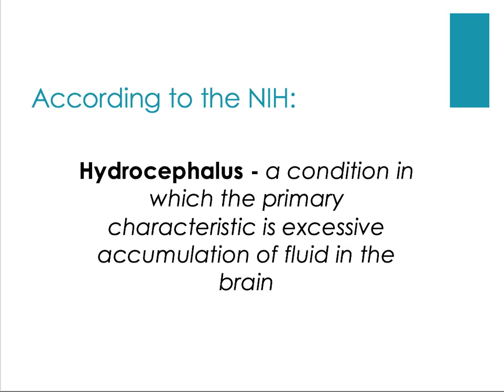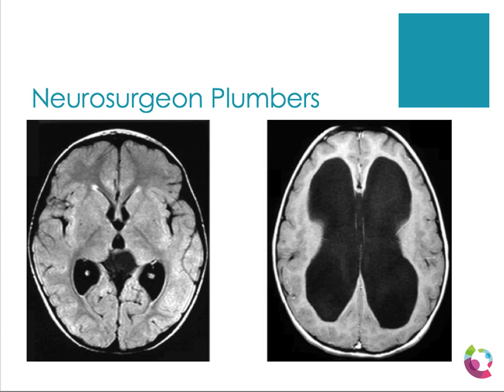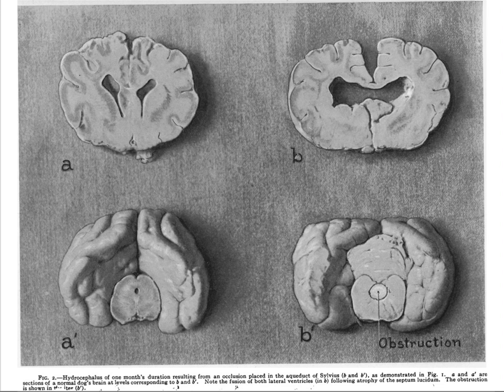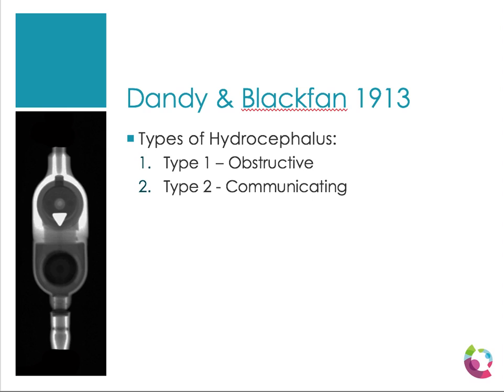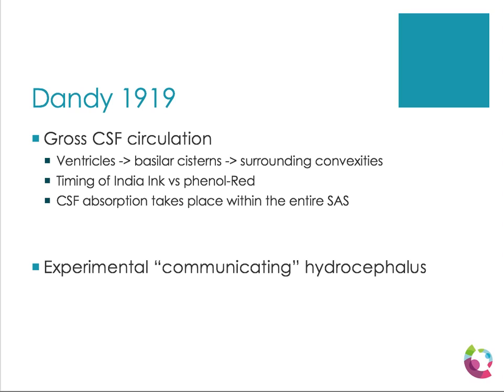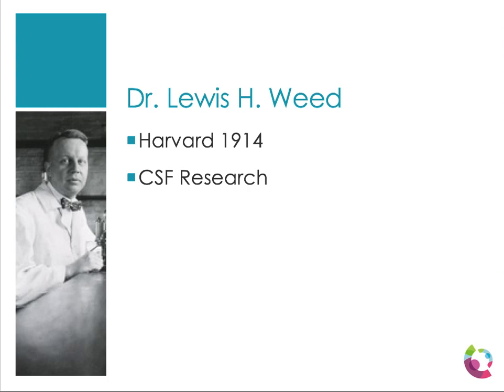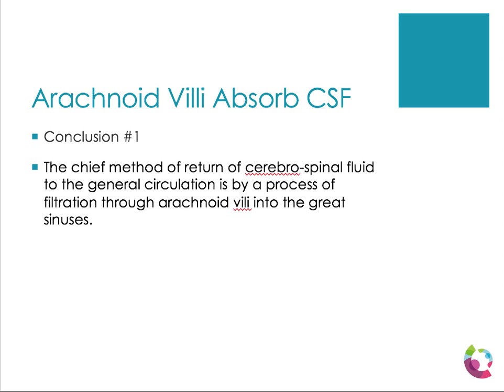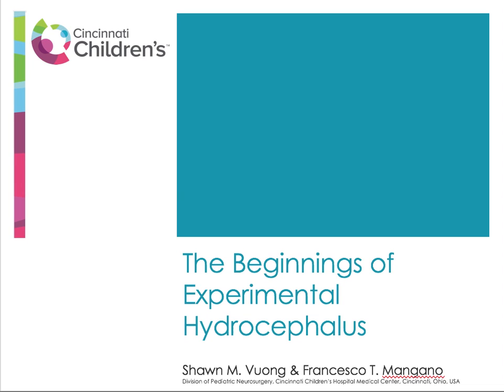The Beginnings of Experimental Hydrocephalus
SRHSB Meeting Presentation